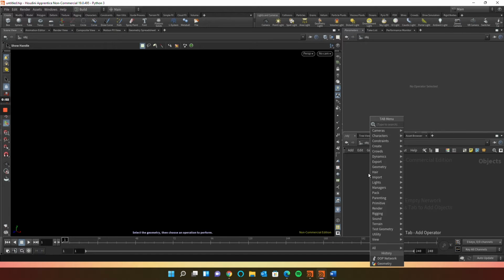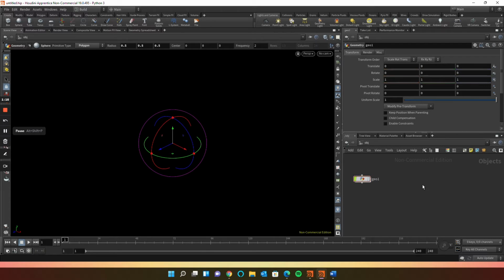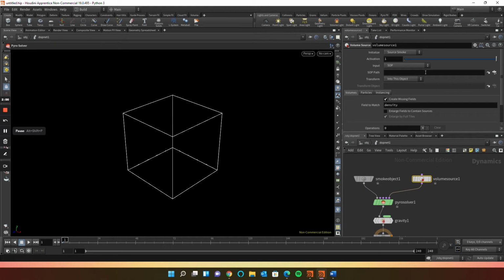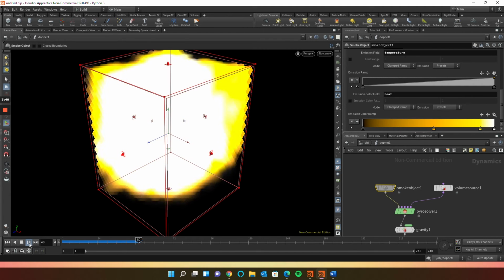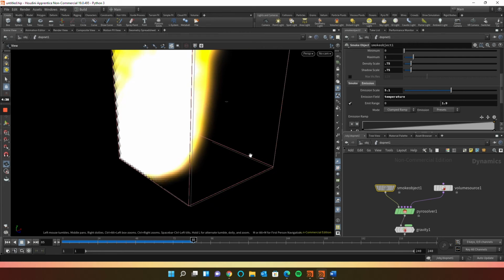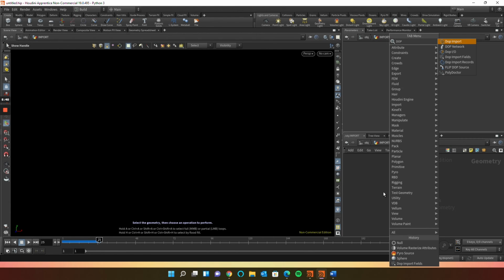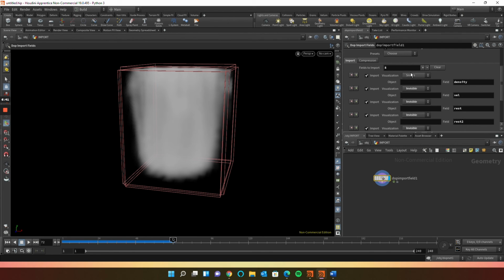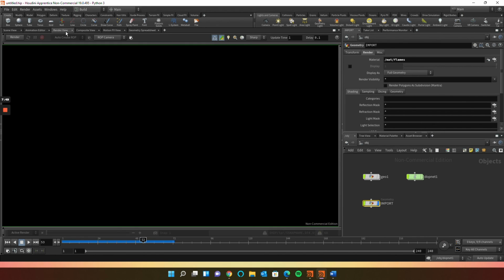Pyro from Scratch - Skill 4 Task B